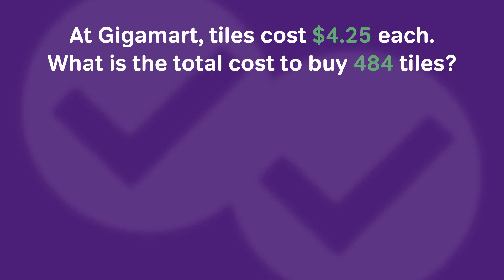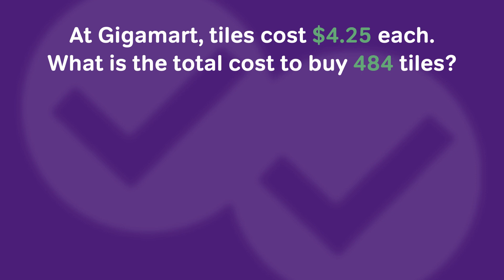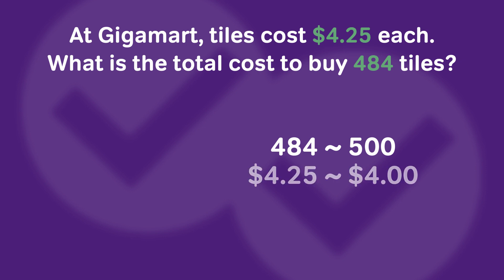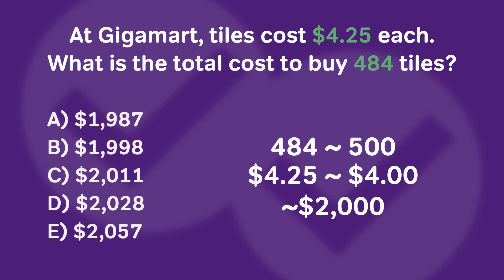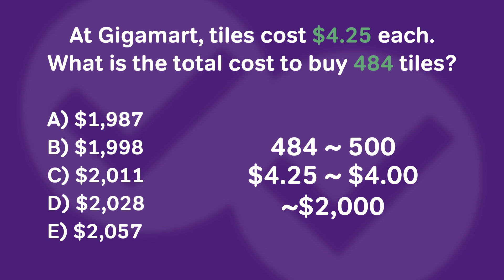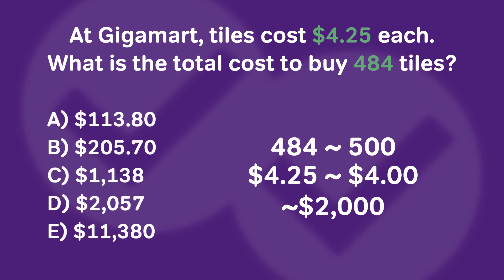GRE Math Tricks | Using Estimation in Word Problems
Hey all, it's Chris! Today I talk about why it's important to use estimation in word problems. I'll show you a time-saving tip as we work through a sample problem and solution set.

00:00 - Chris explains the answer spread
00:24 - Example problem
01:00 - Selecting from the answer choices